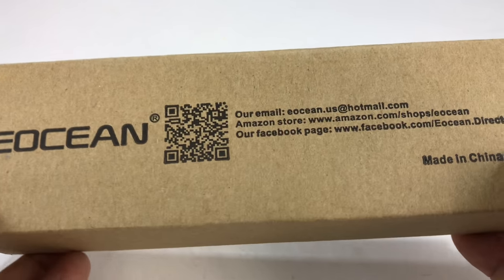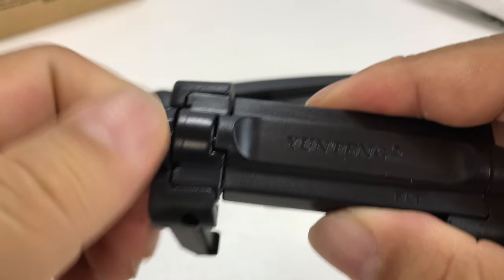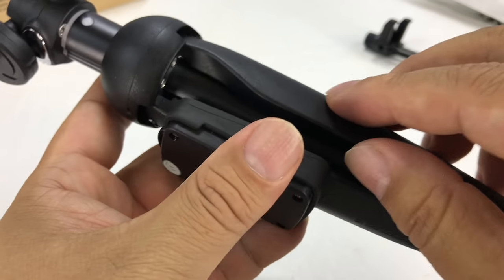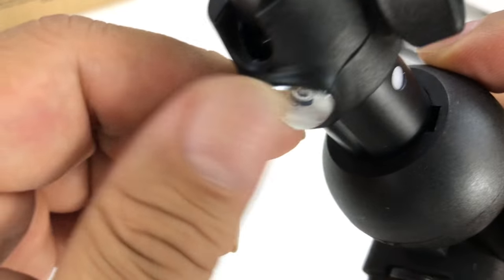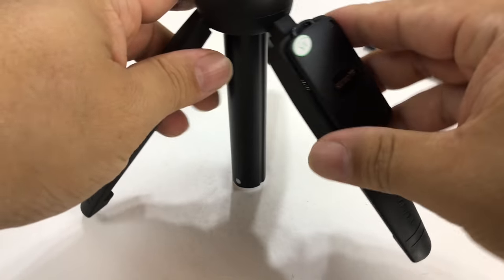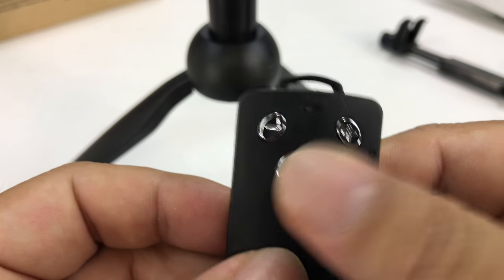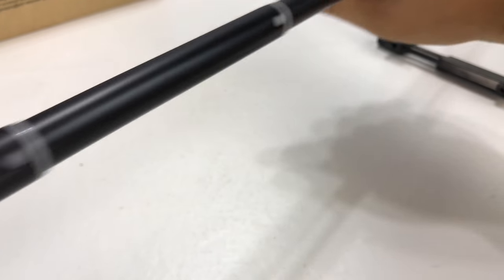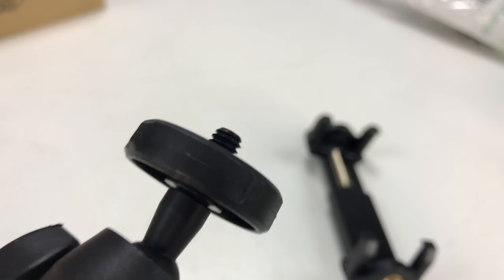Perfect Selfie Stick for Normal Cameras - Includes Tripod and 1/4” Camera Screw Mount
95

Eocean Selfie Stick Tripod, 40-inch Extendable Selfie Stick Tripod Stand with Wireless Remote, Compatible with iPhone X/8/8 Plus/7 Plus/Samsung Galaxy Note 9/S9/Huawei/Honor/Google and More
by Eocean

2 in 1 SELFIE STICK TRIPOD -- 2 in 1 selfie stick tripod with built-in wireless remote(max: 33ft ). Selfie stick mode - allows you to take selfie-photography or group photos. Tripod mode - with aluminum alloy stick and non-slip foot pad, the tripod becomes more stable to record video or face time with your family or friends. It's perfect for you to record every moment of parties, graduation, travel.
LIGHTWEIGHT & EXTENDABLE & FOLDABLE -- 7.9'' folded size&up to 39.8'' extension length, 7oz weight, lightweight and convenient for you to take it anywhere; Extendable length between 10.8''- 39.8''. No need to download extra APP, Advanced selfie stick tripod fits all 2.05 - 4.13 inch cellphone (most cell phone)
PORTABLE & ADJUSTABLE PHONE HOLDER -- Two ways to rotate the selfie stick tripod, 360° rotation ball head with an adjustable knob, 360° rotation phone holder, you could rotate it and select horizontal or vertical camera mode to get the best angle photos.
EASY AND MULTIPLE USES -- Use as a selfie stick or a tripod to take meaningful photos or videos with your friends and family or just anytime you need to capture that special moments to cherish for a lifetime.

Features:
1. 2-in-i selfie stick tripod with remote control, allows you to take self portraits and group photos freely.
2. Compact size, about 200g weight and 20.5cm folding length, lightweight and portable.
3. 1/4" screw for mounting action camera or phone holder, and max. load is 0.22kg / 7.8oz.
Ball head design, supports 360Â° rotation, more flexible shooting angles for you.
4. 7 sections telescoping stick with 98cm / 38.5in max. usage length, allows you to get wider shooting range.

5. Foldable tripod legs with non-slip foot pads for more stable photo taking and video recording.
6. Come with a phone holder that is suitable for smartphones whose width is between 5.2-10.5cm. The remote control is only for iOS system or Android system 4.3 or above.
7. Note of remote:
The zoom in/out function is not suitable for some cellphones, and some cellphones can only use zoom button as a shutter. Does NOT Work for Camera.
- Smartphone with iOS system does not have zoom function, only can take photos.
- Smartphone with Android system 4.3 or above, set volume key as zoom key.

Specification:
- Material: Aluminum Alloy + Rubber
- Max Extened Length (mm): 980mm/38.5in
- Cellphone holder: Suitable for width between 52-105mm (2.05in-4.13in) cellphone.
- Folded Length (mm): 205mm/7.9in
- Weight (g): 200g/7.05oz
- Sections: 7
- Max. Load Capacity: 0.22kg / 7.8oz

Wireless Remote:
- 60mAh rechargeable battery inside, charging time about 45-60 min, shooting time: about 20-25 hours, Compatible with smartphones (iOS & Android 4.3 and above).

Lightweight& extendable & Foldable:
Made of strong lightweight aluminum, foldable and portable, 7.9'' folded size&up to 39.8'' extension length, 7oz weight, lightweight and convenient for you to take it anywhere.

Adjustable Cellphone Holder:
Advanced holder fits all 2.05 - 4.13 inch cellphone (most iOS & android device.) Expedition Money LLC